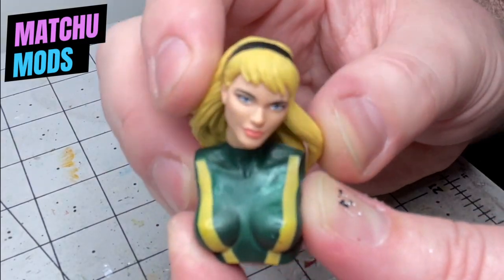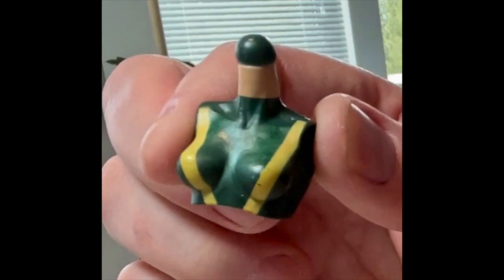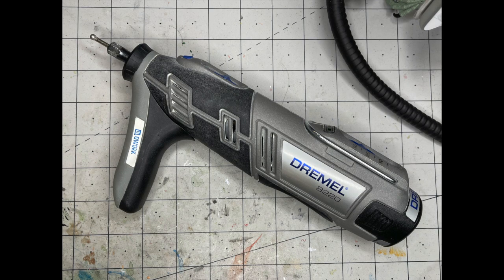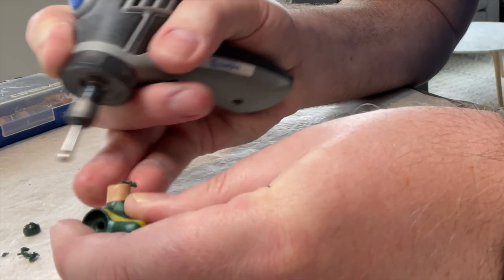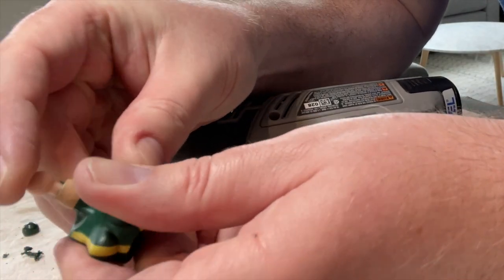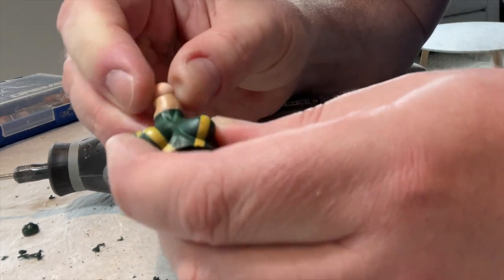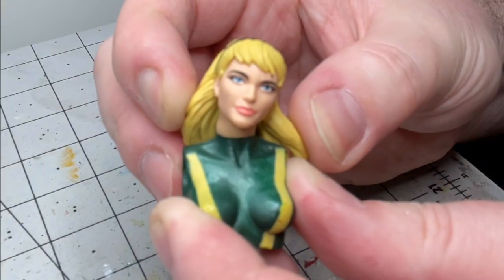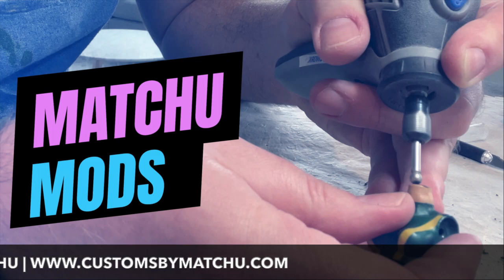Matchu Mods - Marvel Legend Female Neck Mod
A tutorial video on how to modify Marvel Legends neck pegs into dumbell joints.

Hope Summers: unknown

Check me out Instagram (@customsbymatchu) where I post regularly. Alternatively for an archive of my work check out I also co-host a podcast every Friday Night with my friend Ryenn over at Moosemilk Media on Instagram - @moosemilkmedia, where we discuss a variety of pop culture topics.